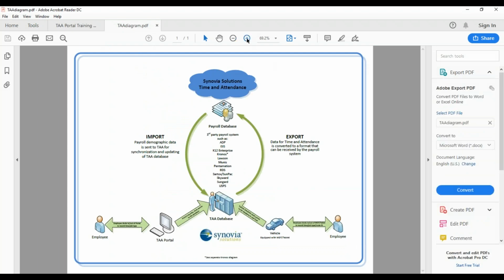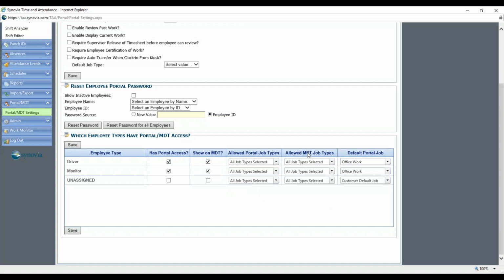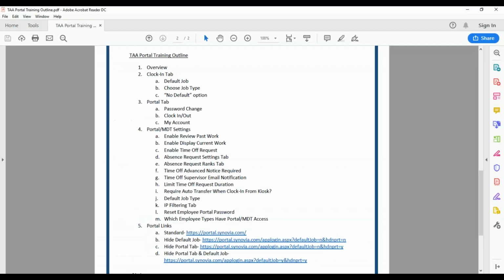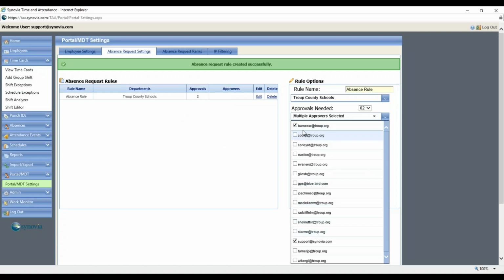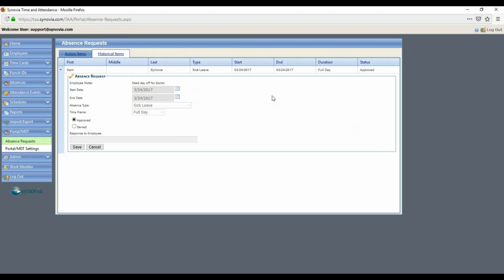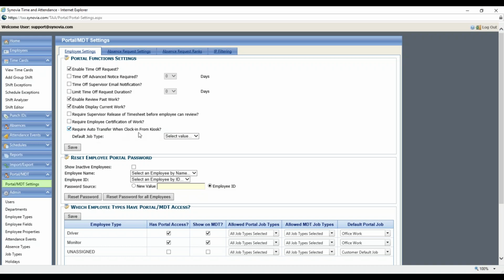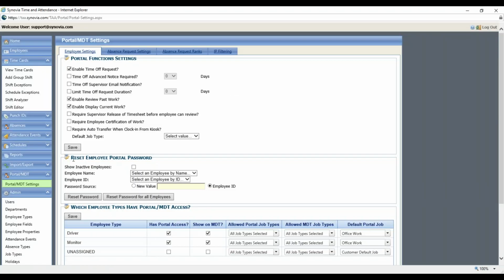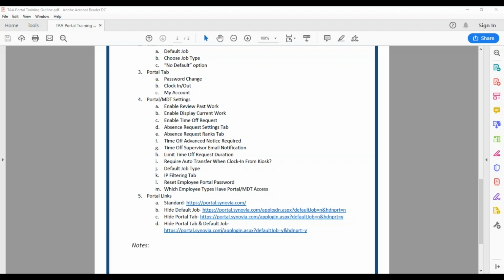TAA Portal Webinar 6/13/19